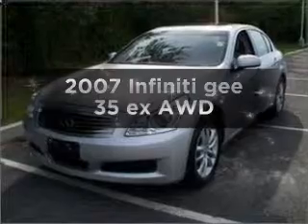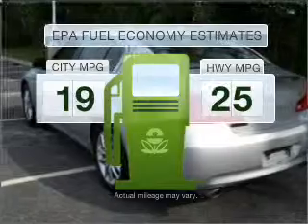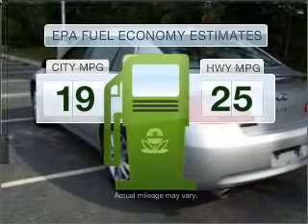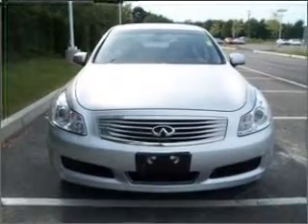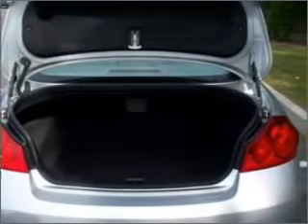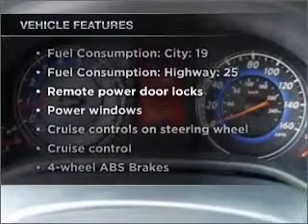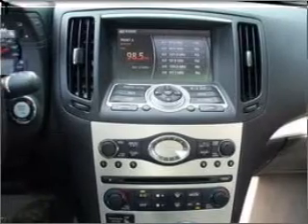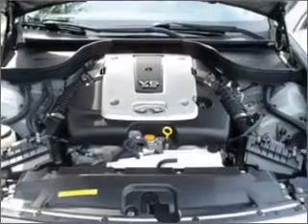2007 Infiniti gee 35 ex - Westborough MA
Year: 2007
Make: Infiniti
Model: gee 35 ex
Trim: AWD
Engine: 3.5 liter 6 cylinder 24 valve
Transmission: 5-Speed Automatic
Color: Liquid Platinum
Mileage: 33304
Address:
312 Turnpike Road Route 9